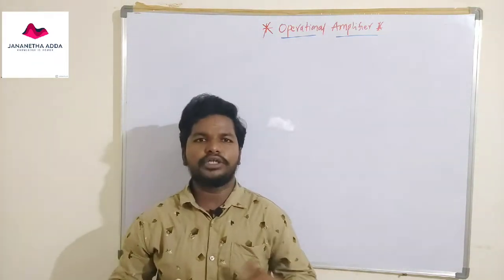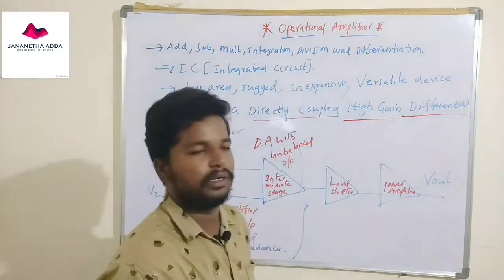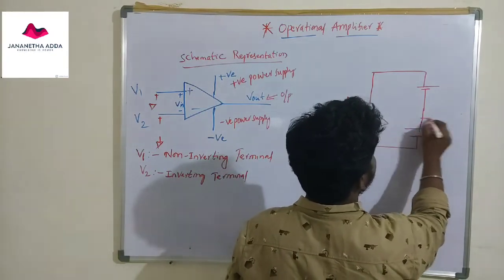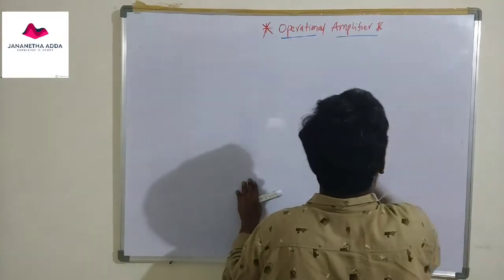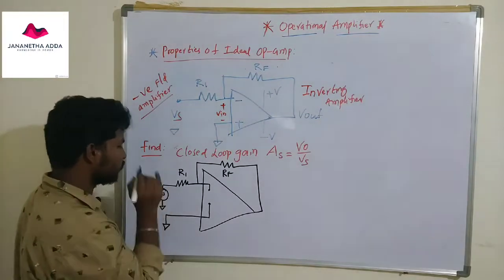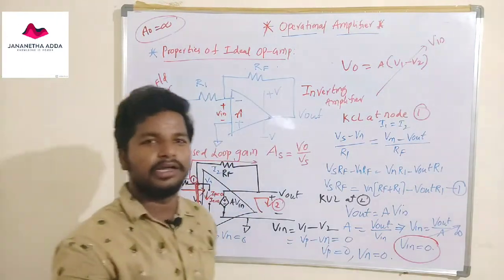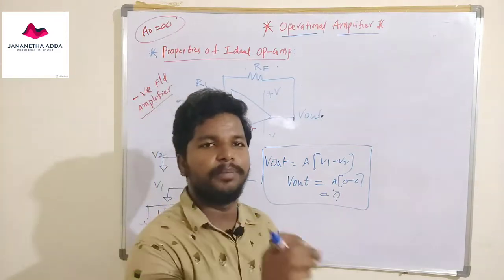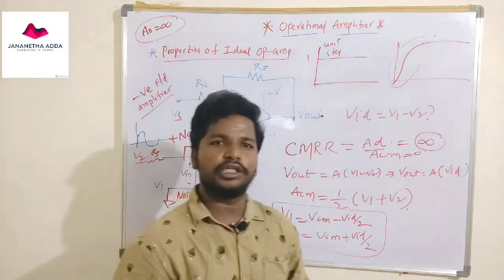Introduction to operational amplifiers (op amp) | Ideal characteristics|ECE|EEE|IN Electronic Basics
This video will discuss in detail information related to ideal operational amplifier and practical examples